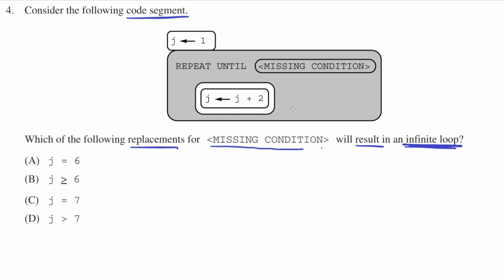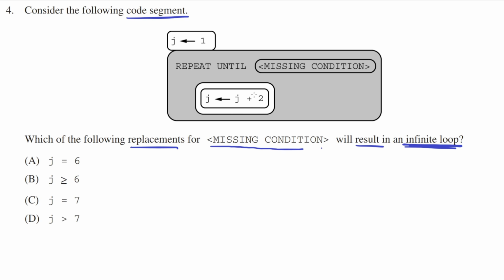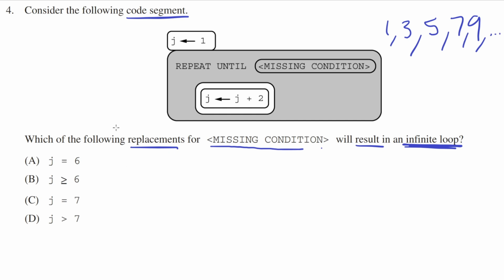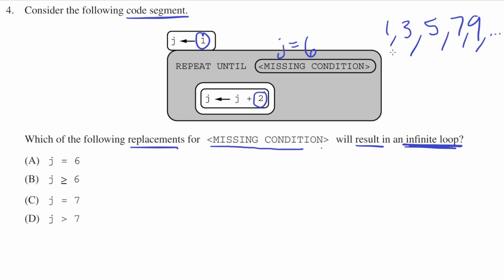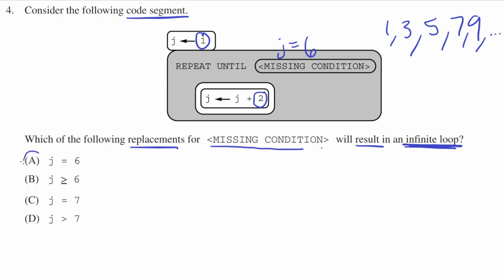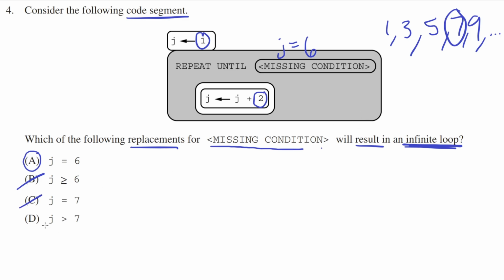AP Computer Science Principles Practice Exam 2016 - Question 4